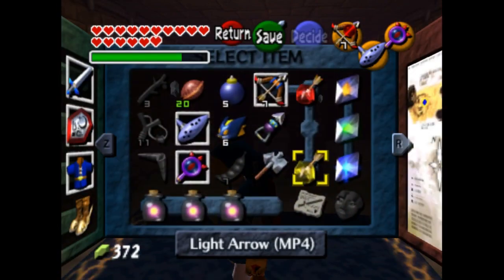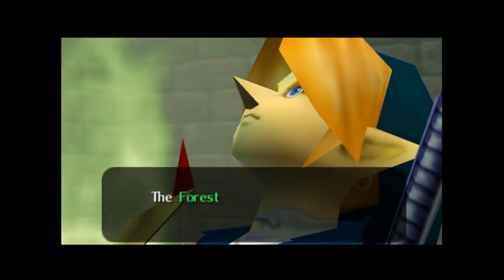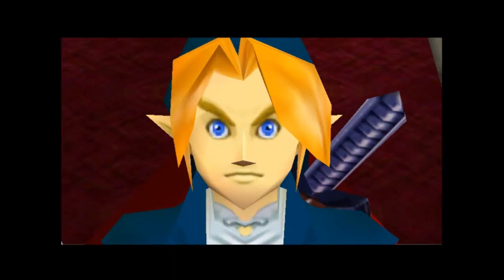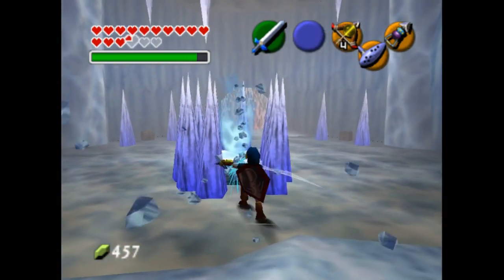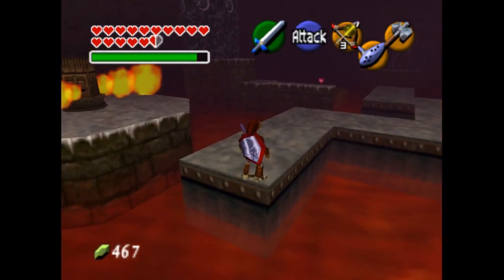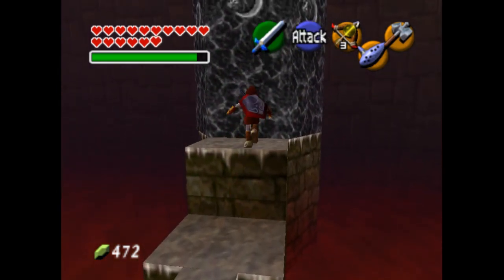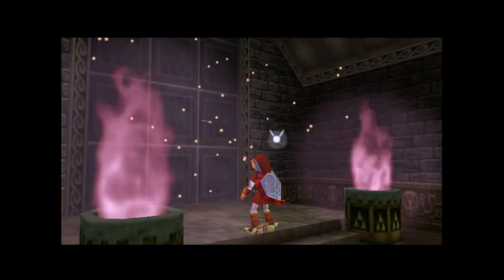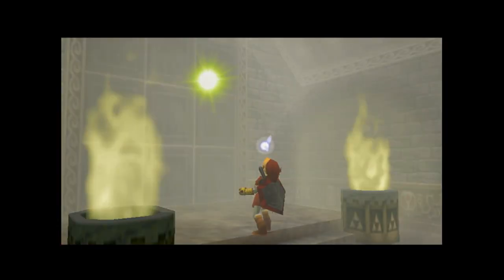GANONS CASTLE - Zelda: Ocarina Of Time (Return to Hyrule) #37